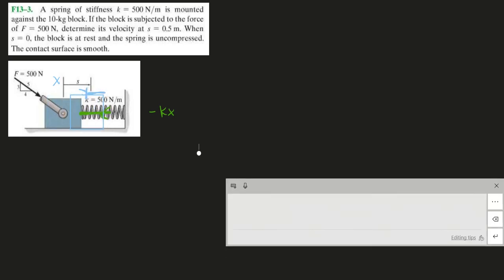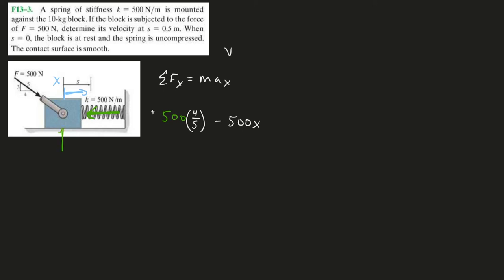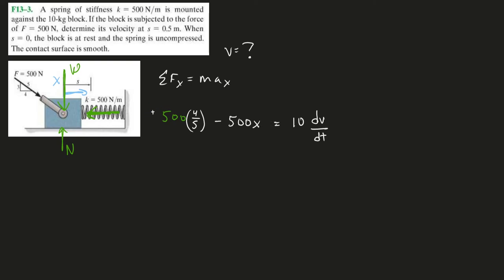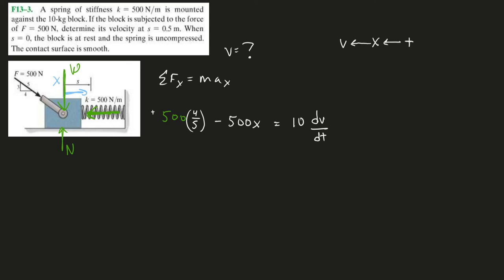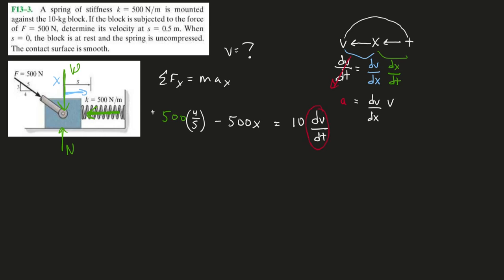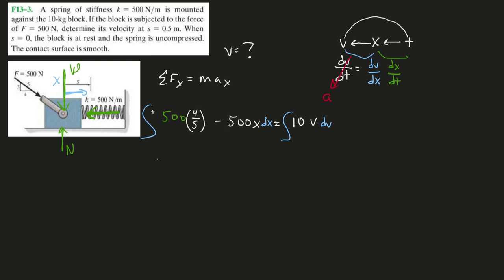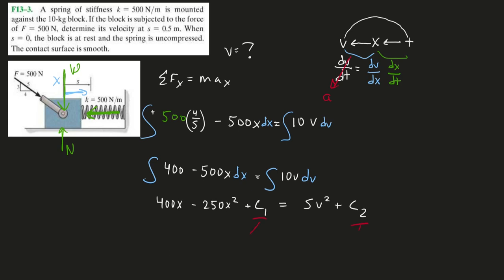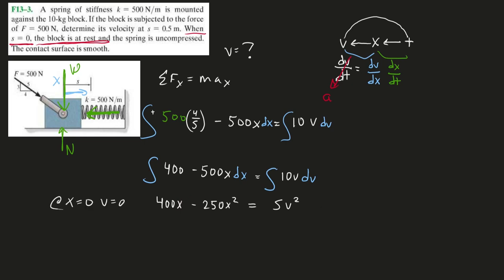Dynamics Problem: Particle Kinetics - Rectangular Coordinates - Problem1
Don't forget that Chain Rule expression for acceleration! It's the key to this problem